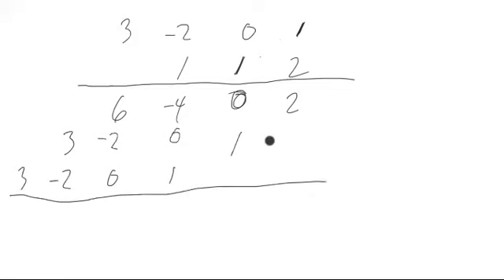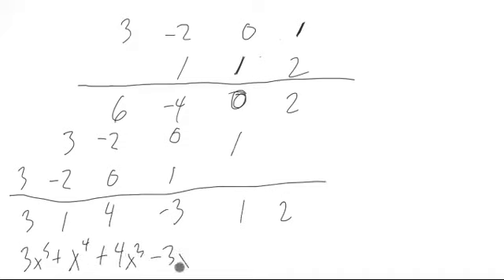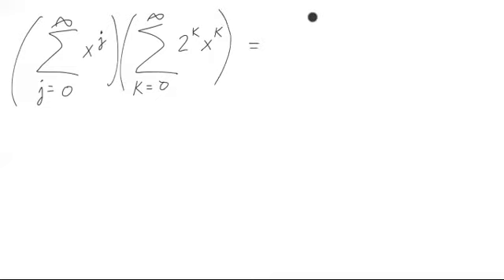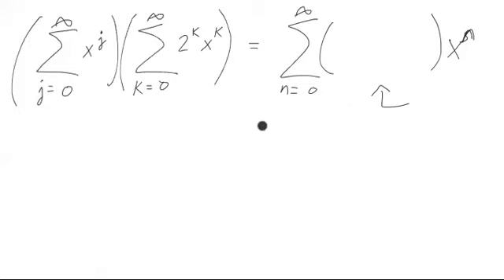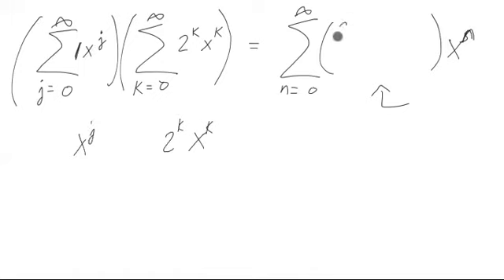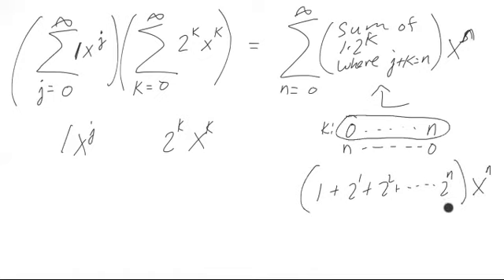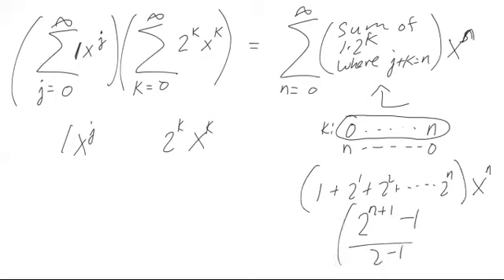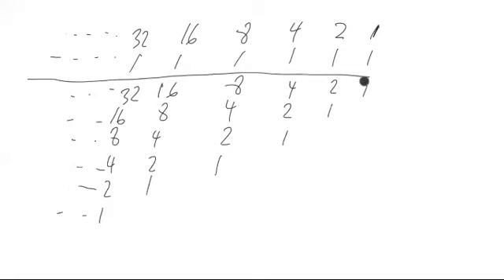Multiplying Power Series Together